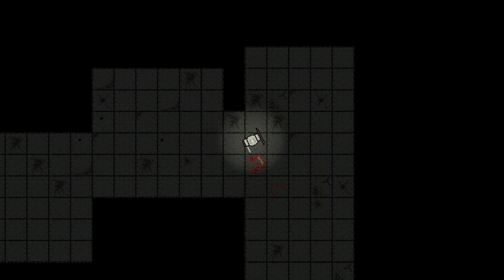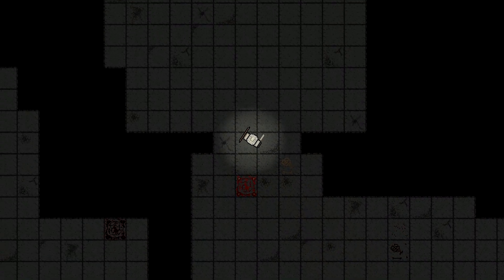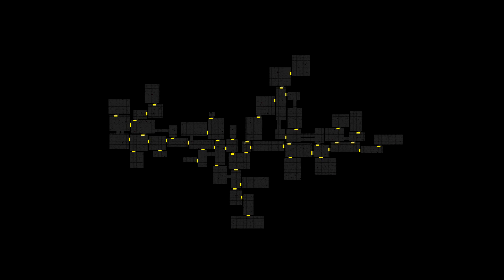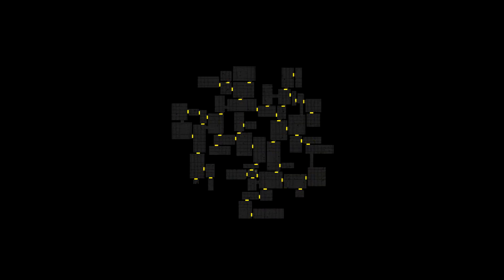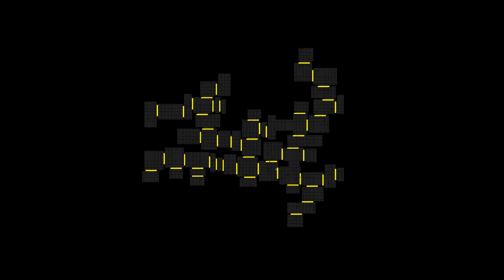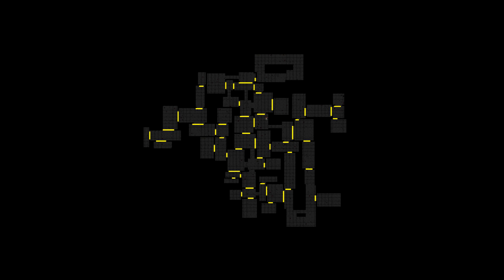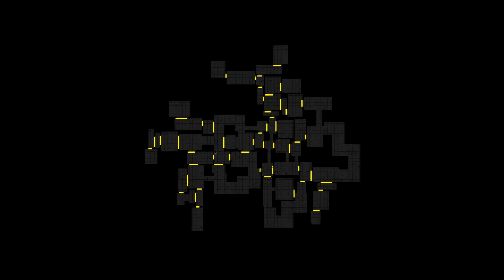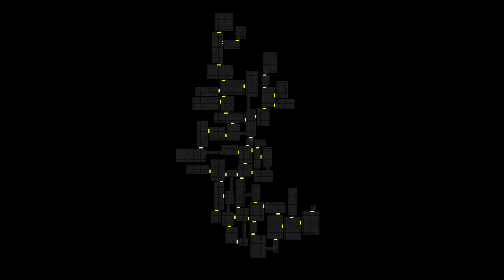Better Procedural Maps in my Unity RPG!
Aeldun's procedural map generation got improved in the last few weeks. There are better cycles and corridors, doors with varying width, decoration tiles, and more!
Aeldun is a Unity3D based Diablo-like top-down ARPG, RPG, dungeon-crawler game, with lots of elements from different genres.